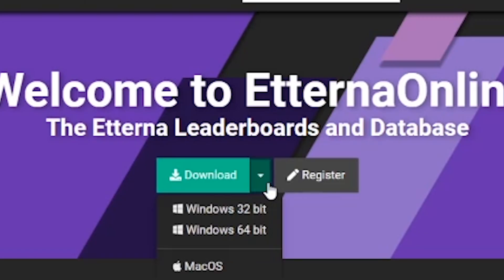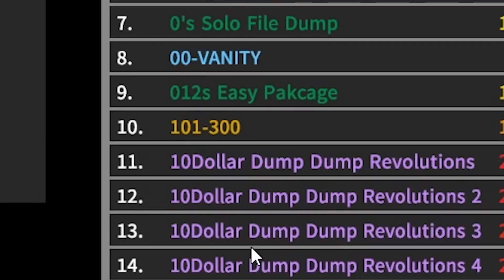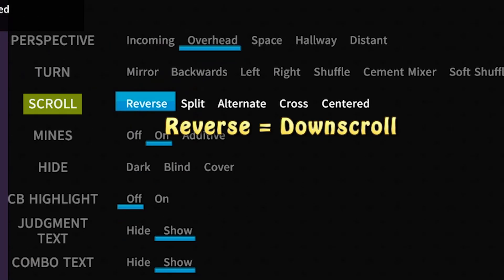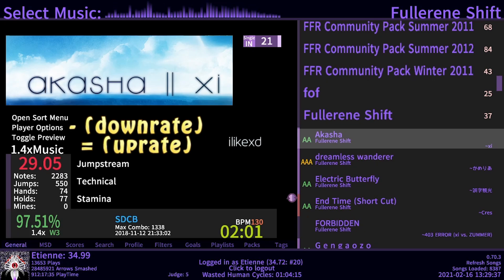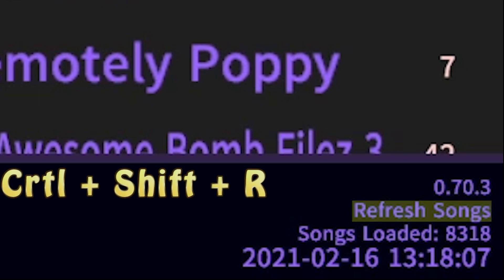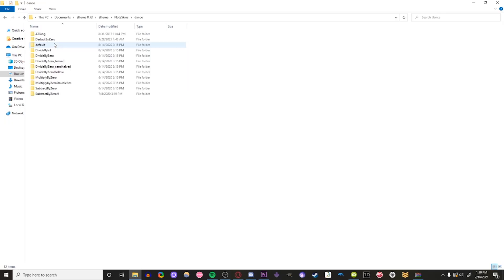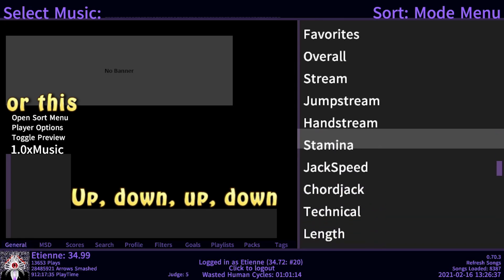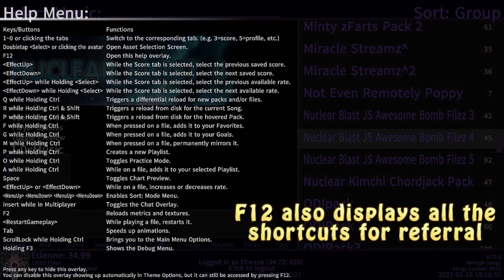How to Use Etterna in About 1 Minute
This is as concise as I can possibly make it lmao